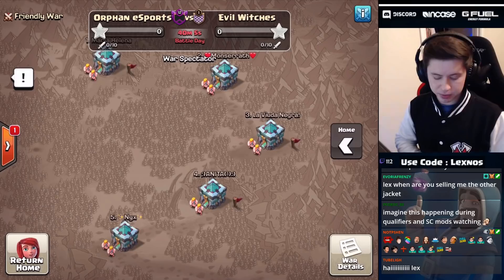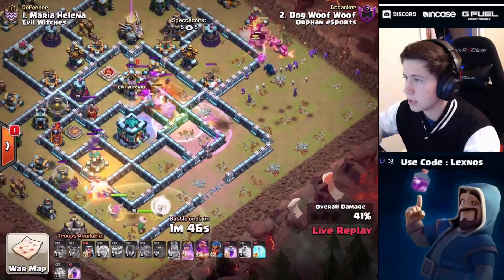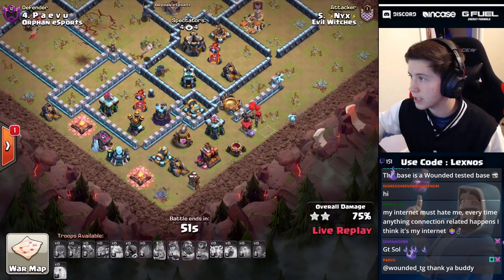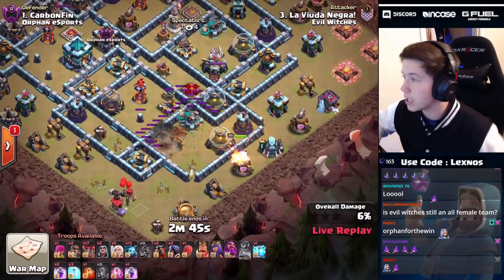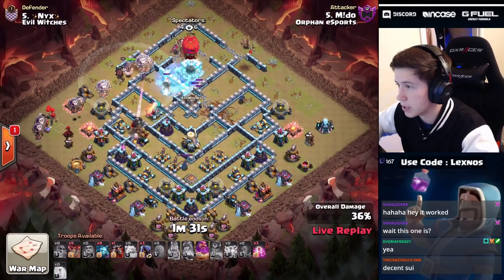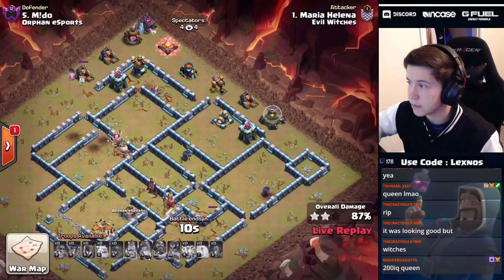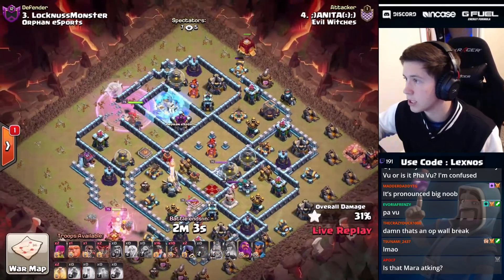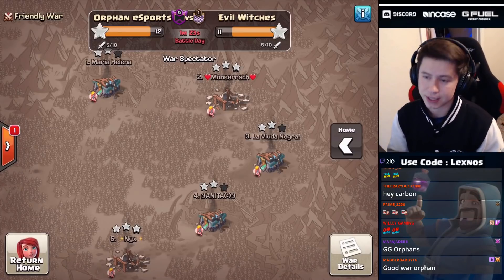CarbonFin in Esports Again! Orphan eSports vs Evil Witches!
Incase designs an ecosystem of bags and accessories that provide the best possible mobility and experience to keep your ideasprotected